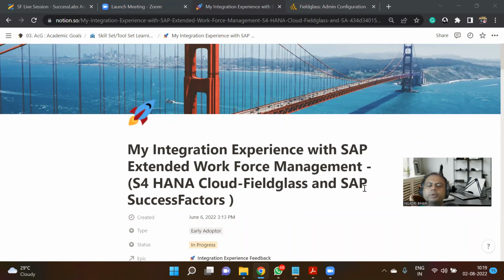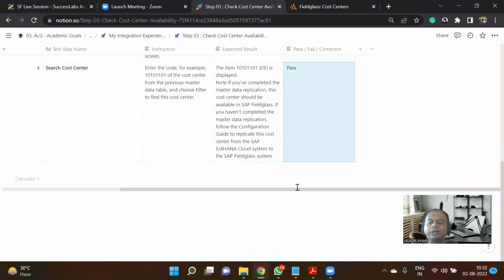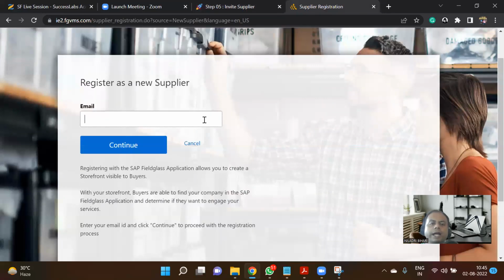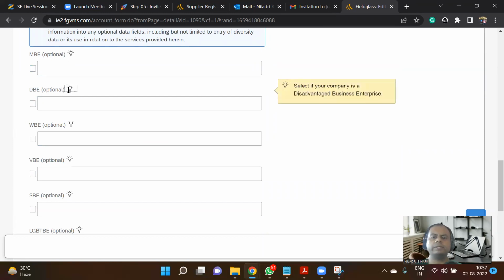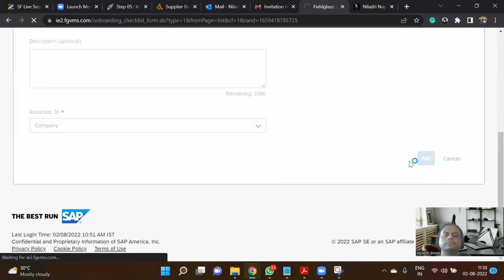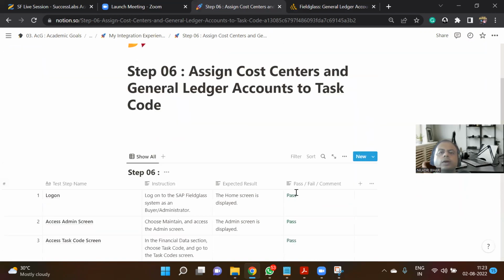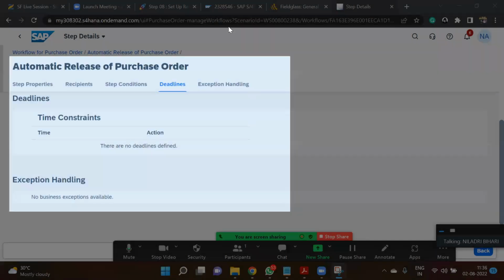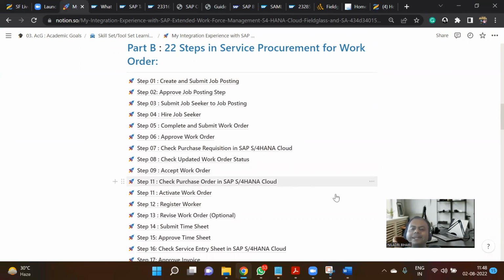Field Glass : Session 01 Part A : 9 Steps Prerequisite